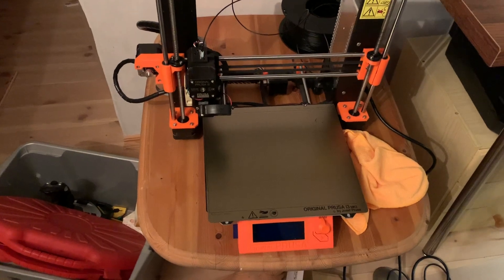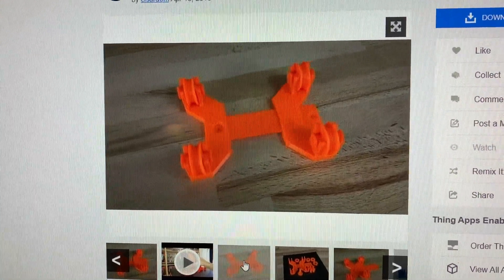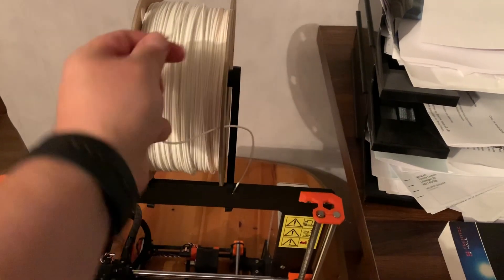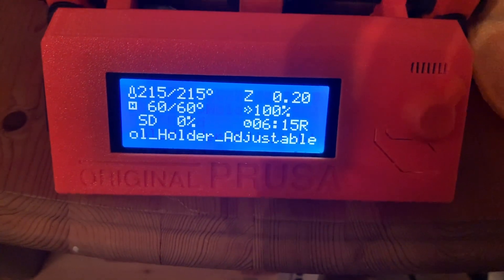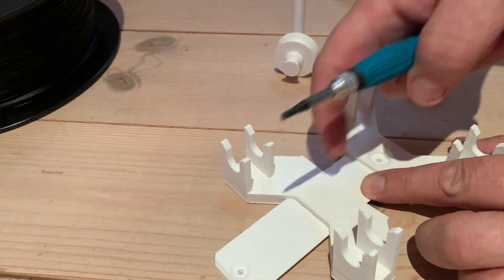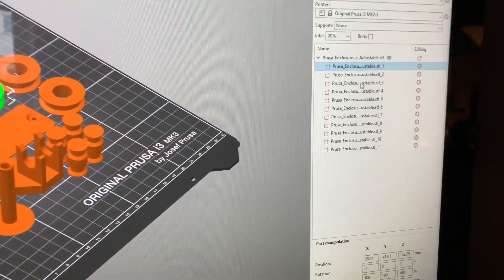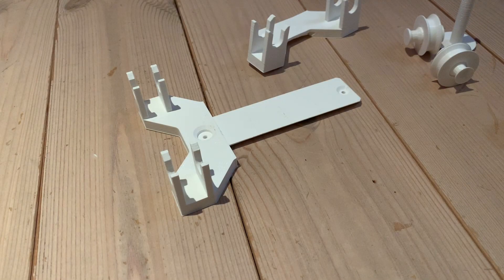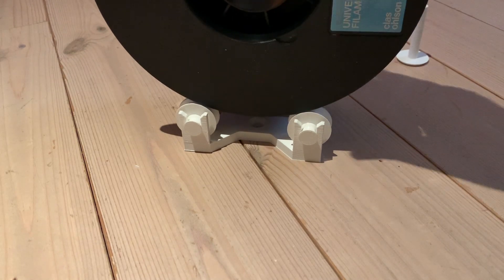3D printing and testing a Prusa adjustable filament holder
In this short video I show how to print an adjustable filament roll holder designed by prusa, and how it worked out for me.

I use and highly recommend Prusa 3D-printers.